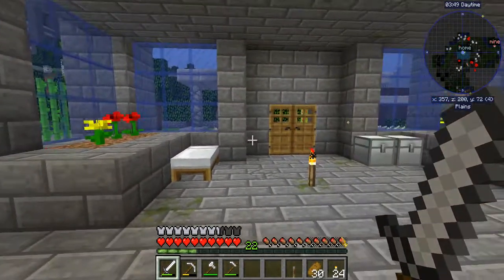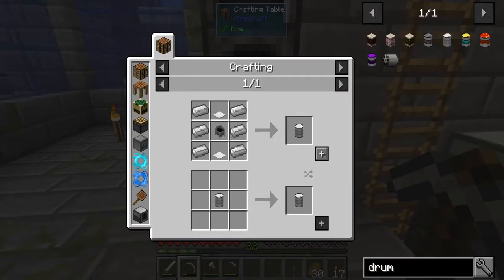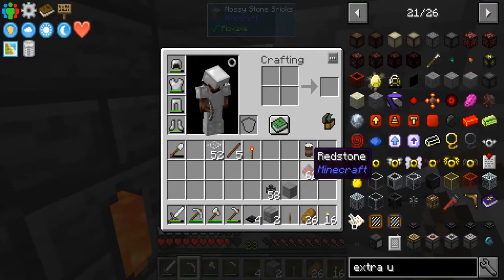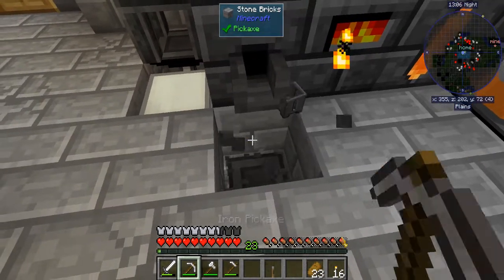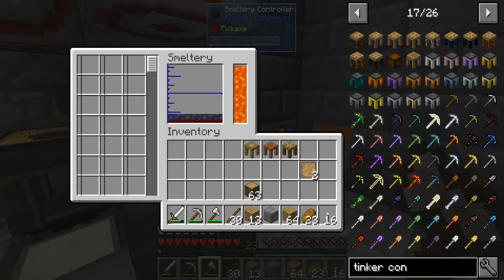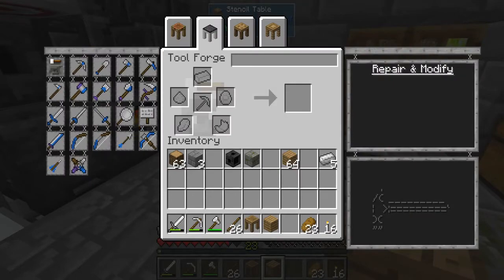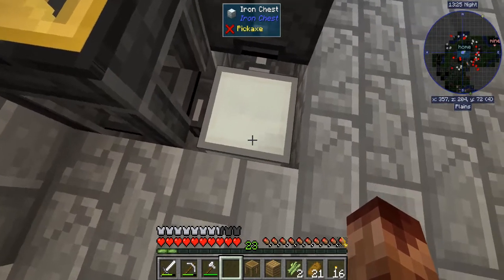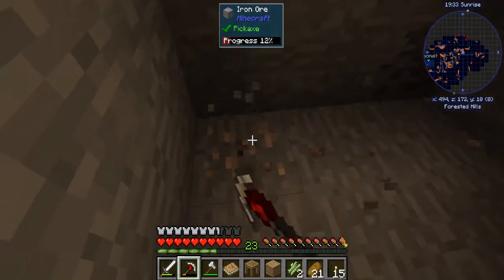FTB revelation tinkers construct tools and table